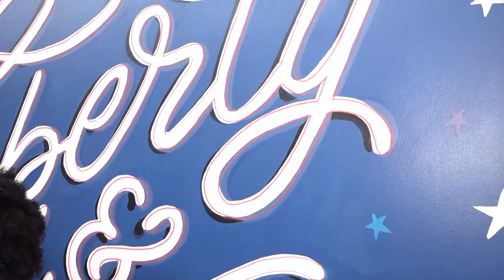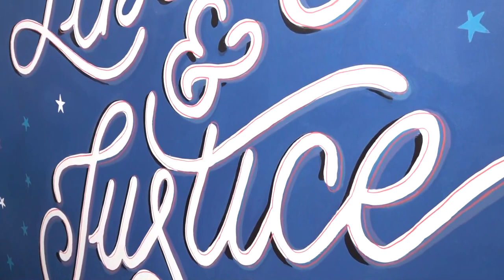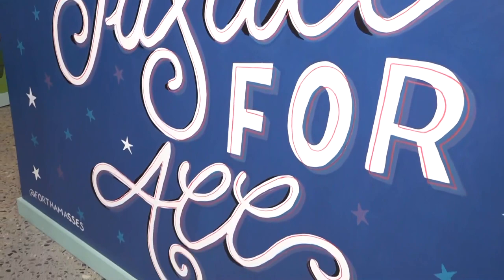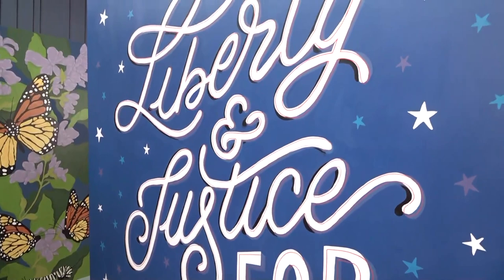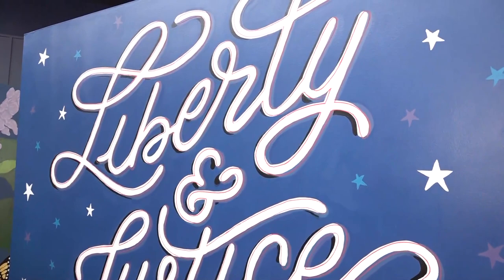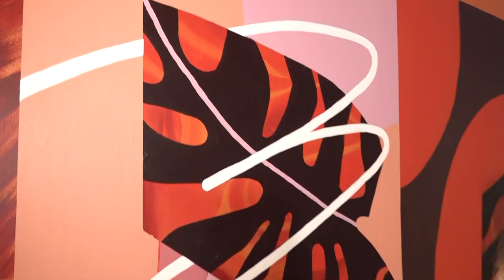Murals from East TN artists on display at Knoxville's Maker Exchange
At Maker Exchange in March, you can admire hand-painted murals from local artists all in one place!